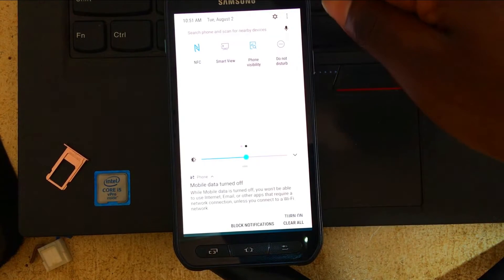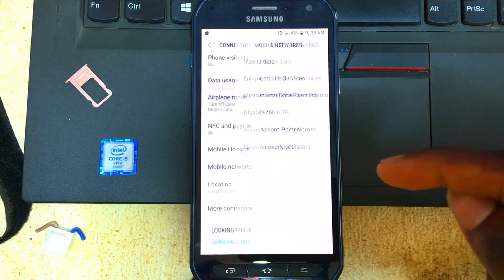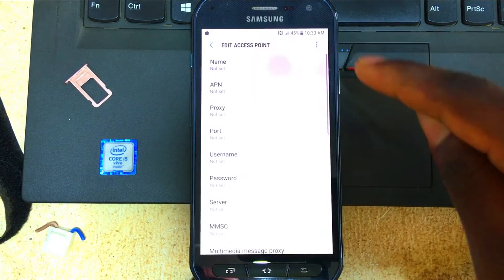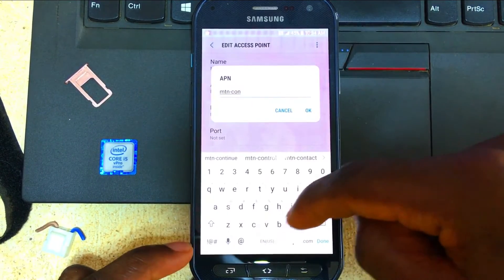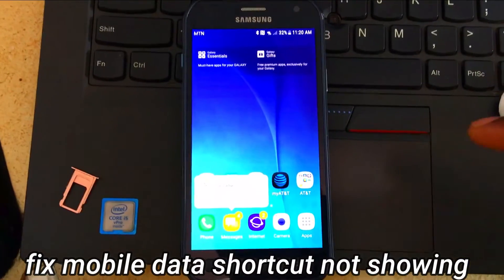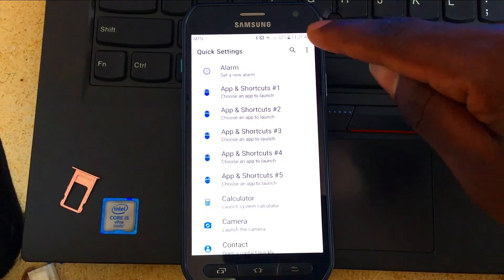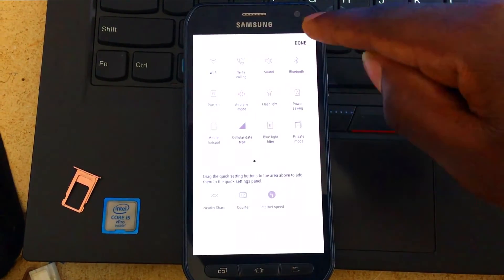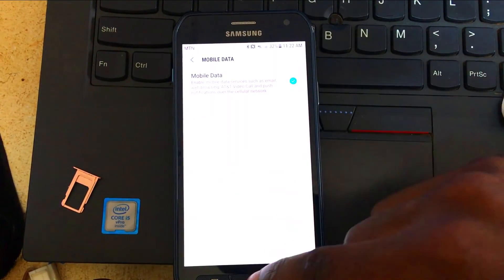How To Fix Mobile Data Not Switching On | Data Icon Not Showing Up On Your android Phone Easy Fix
In this video i will show you how to fix mobile dat problem on any android phone.
(HOW TO FIX MOBILE DATA ICON NOT SHOWING)
(HOW TO FIX MOBILE DATA NOT SWITCHING ON)

     HOPE THIS VIDEO HELPS YOU SOLVE YOUR PROBLEM🙏